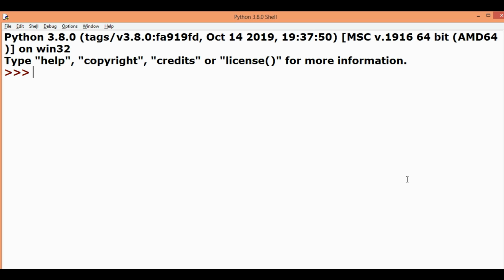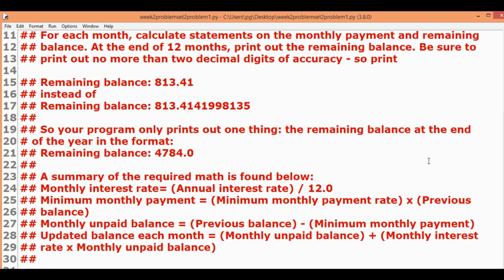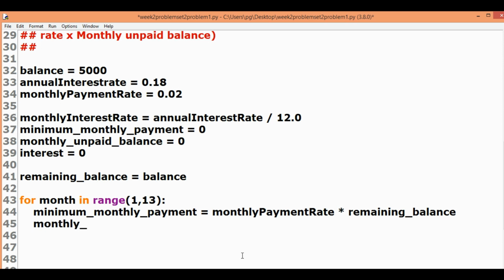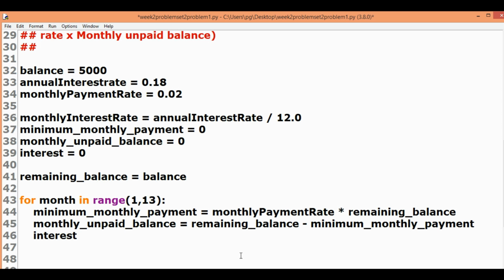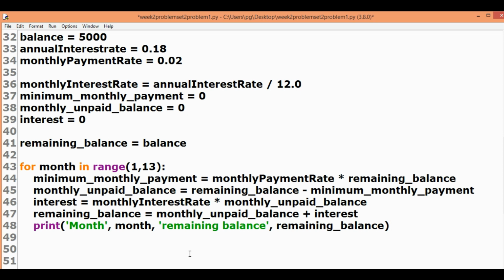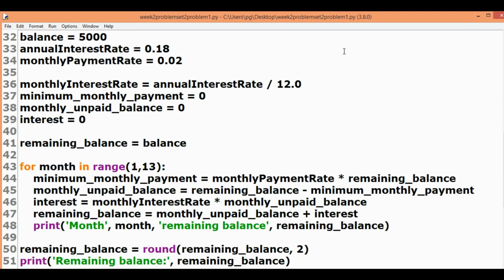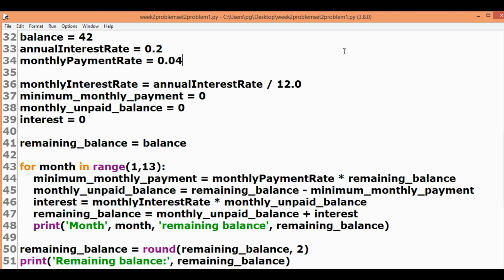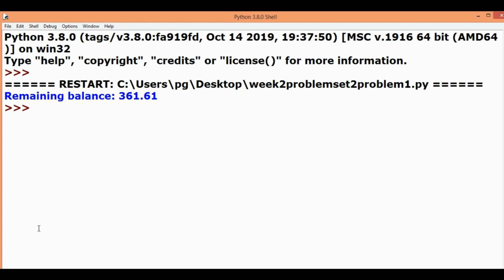edX MIT 6.00.1x 2020 Week 2: Simple Programs Problem Set 2 Problem 1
Week 2: Simple Programs: Problem Set 2 Problem 1 Solution

Problem 1 - Paying Debt off in a Year

Write a program to calculate the credit card balance after one year if a person only pays the minimum monthly payment required by the credit card company each month.

The following variables contain values as described below:

    balance - the outstanding balance on the credit card

    annualInterestRate - annual interest rate as a decimal

    monthlyPaymentRate - minimum monthly payment rate as a decimal

For each month, calculate statements on the monthly payment and remaining balance. At the end of 12 months, print out the remaining balance. Be sure to print out no more than two decimal digits of accuracy - so print

Remaining balance: 813.41

instead of

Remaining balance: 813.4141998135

So your program only prints out one thing: the remaining balance at the end of the year in the format:

Remaining balance: 4784.0

A summary of the required math is found below:

    Monthly interest rate= (Annual interest rate) / 12.0
    Minimum monthly payment = (Minimum monthly payment rate) x (Previous balance)
    Monthly unpaid balance = (Previous balance) - (Minimum monthly payment)
    Updated balance each month = (Monthly unpaid balance) + (Monthly interest rate x Monthly unpaid balance)